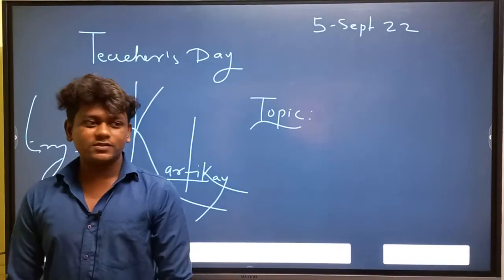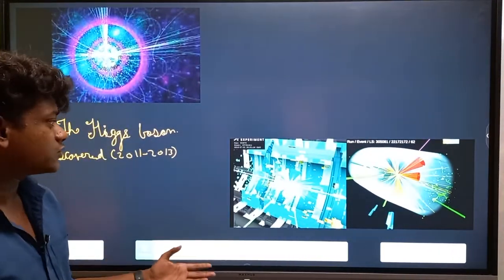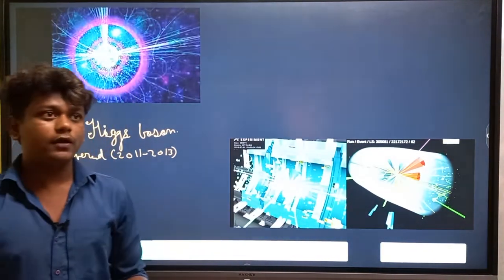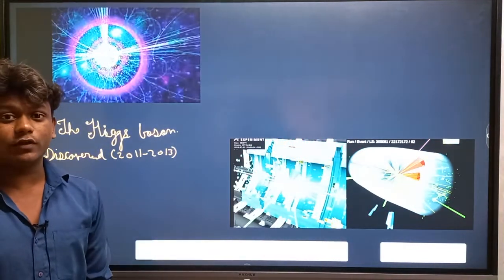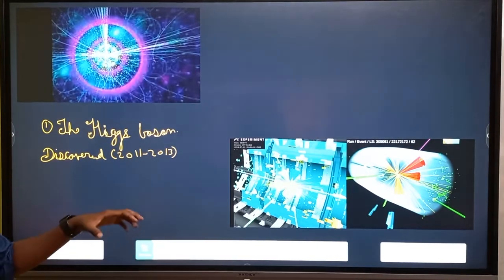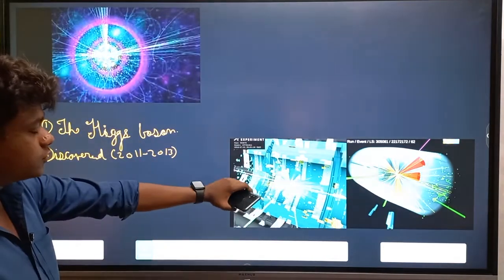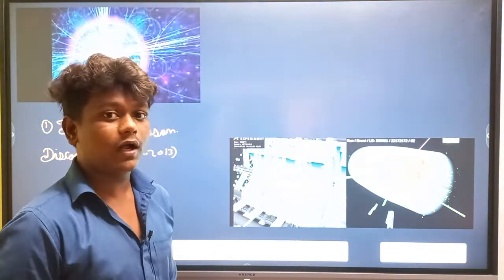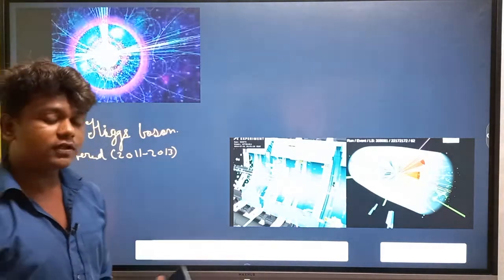Teacher's Day _Teaching Activity by Kartikay...*God Partical.....